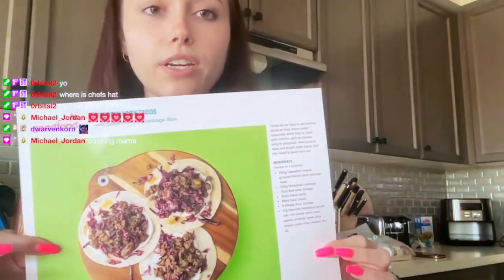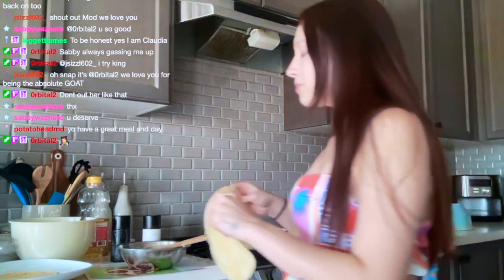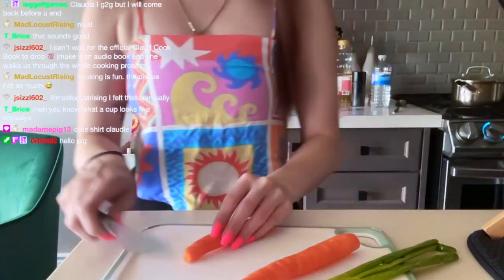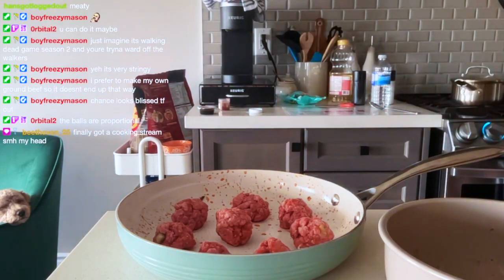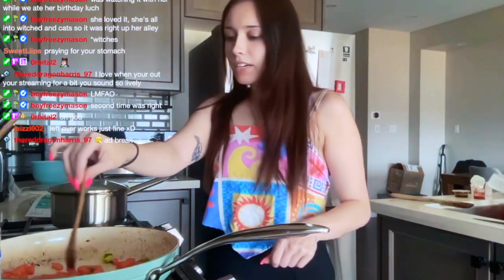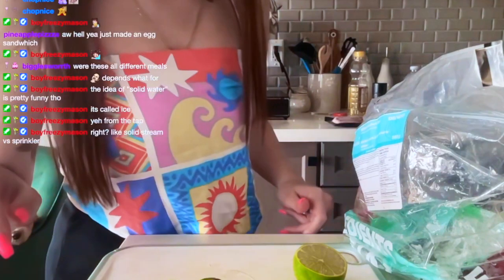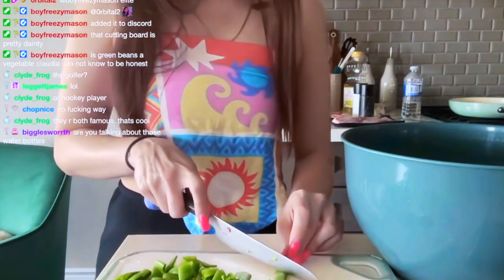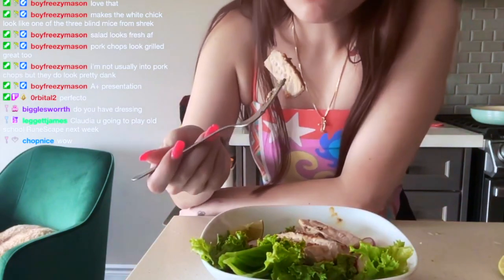Goodfood Cooking Show - THREE meal speedrun 🥣🍽️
MEALS: PORK CHORIZO TACOS
SPICY BBQ KOREAN GLAZED MEATBALLS
BBQ MAPLE LIME PORKCHOPS

Streams will be posted as events in the discord server beforehand ◡̈ Streams are usually weekdays at either 10:30-11am EST or 6pm EST!!! As of right now I am alternating story games with OSRS (Old School Runescape) :D